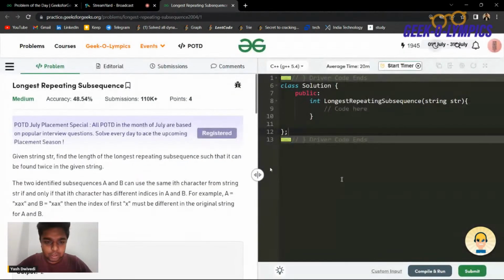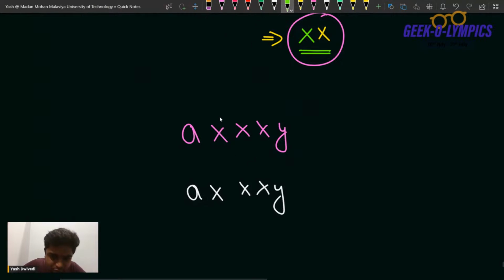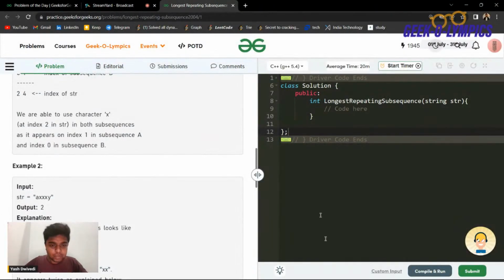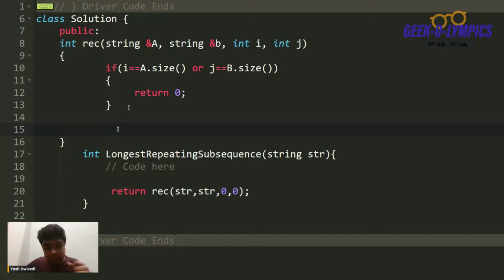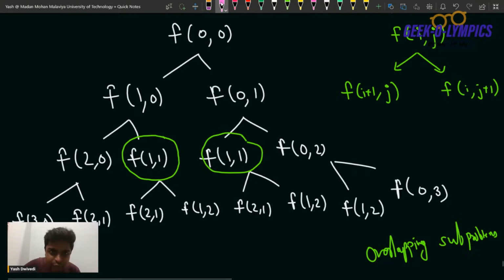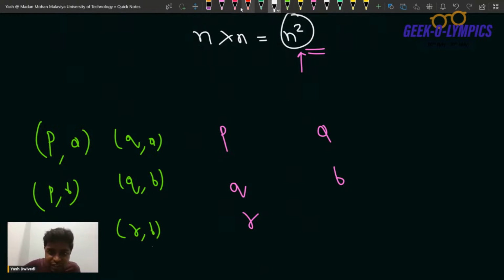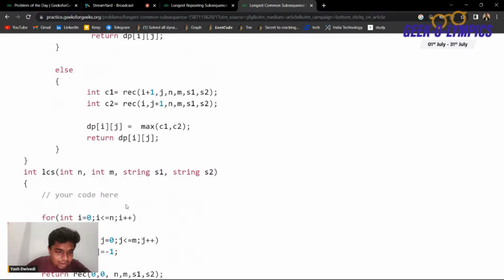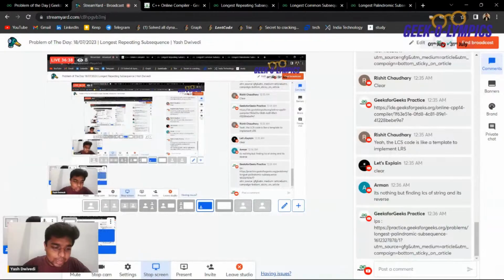Problem of The Day: 18/07/2023 | Longest Repeating Subsequence | Yash Dwivedi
So come along and solve the POD of 18th July 2023 with us!

🎊 Geek-O-Lympics 2023 🎊